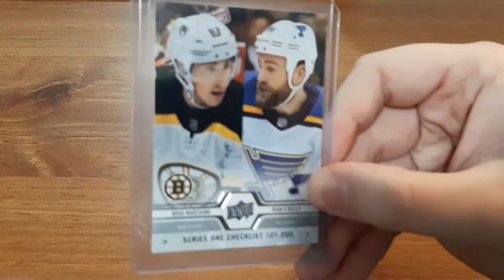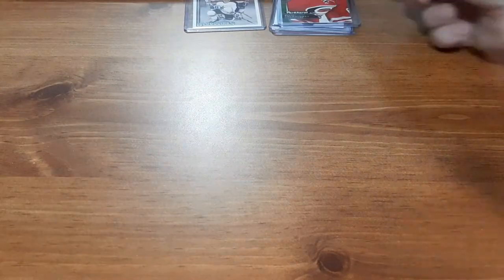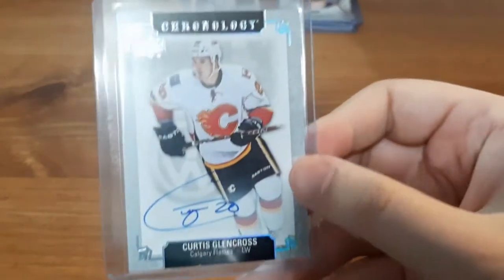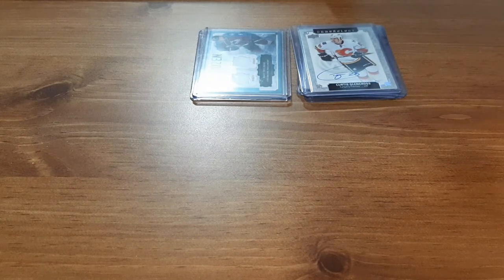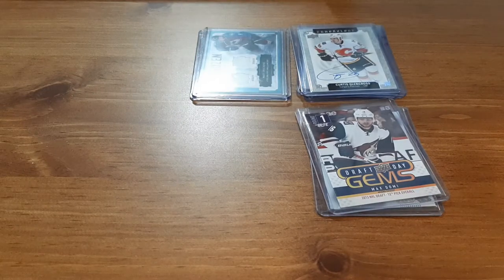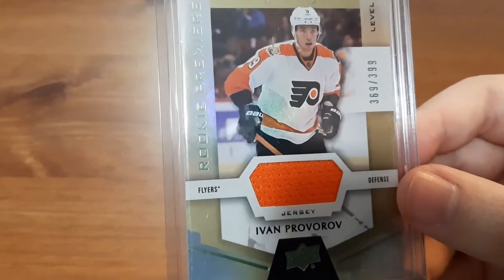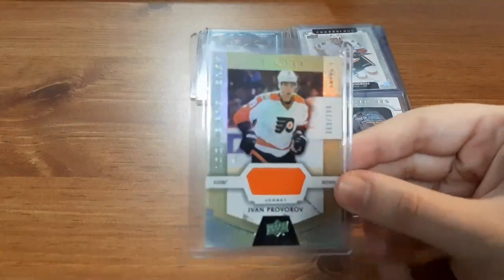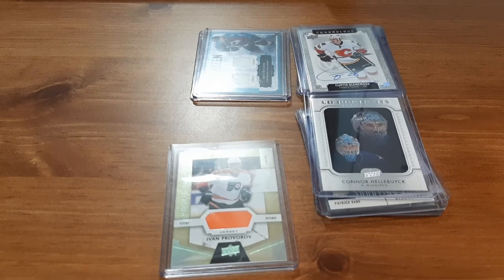HOCKEY CARDS || EBAY MYSTERY PACKS #1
I ordered a few mystery packs of Hockey Cards on ebay! lets open them up!